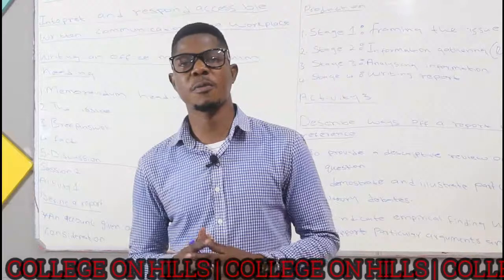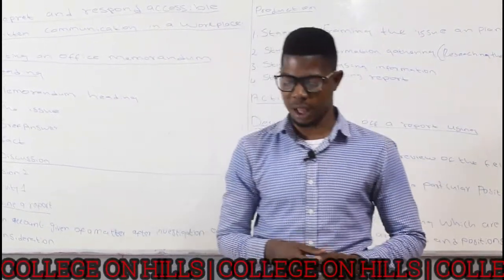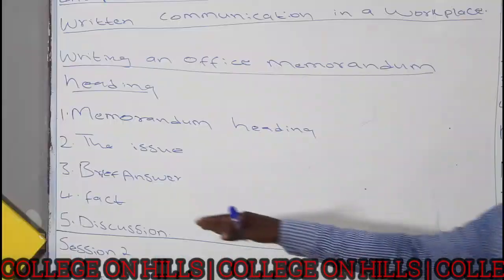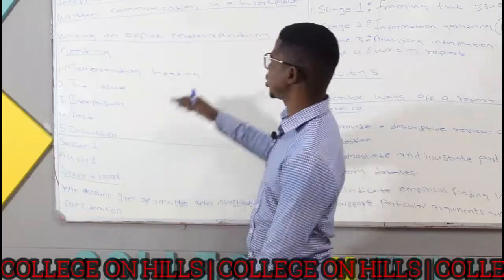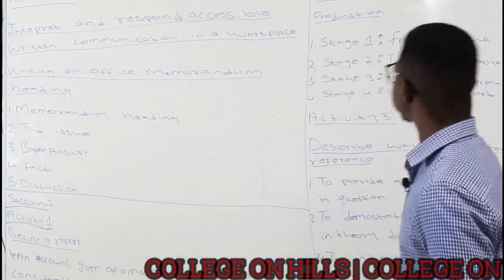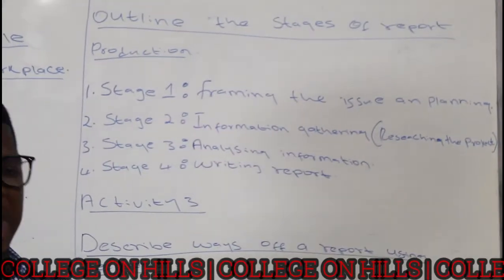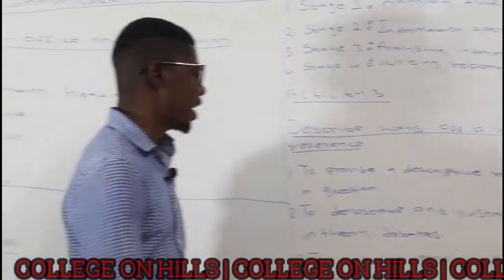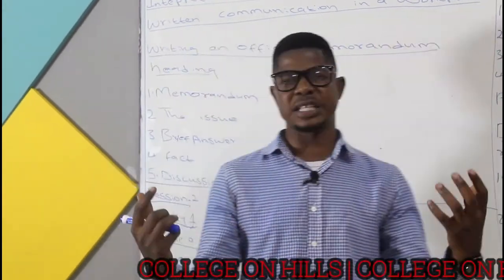Machete S Skill Program 4 Activity 1 3